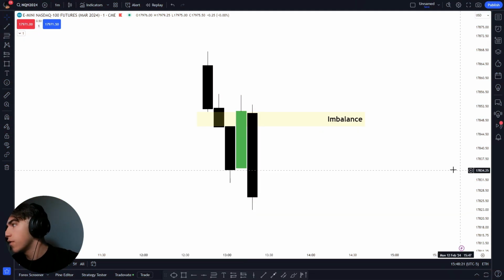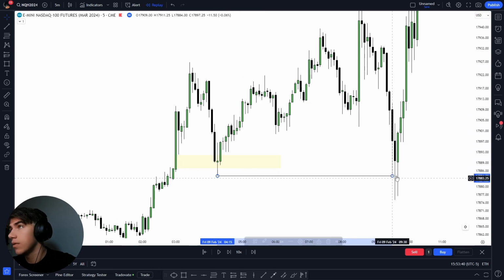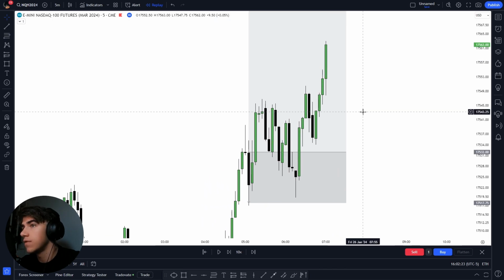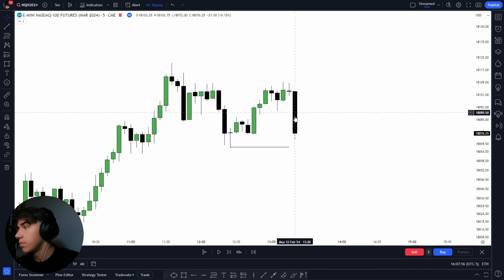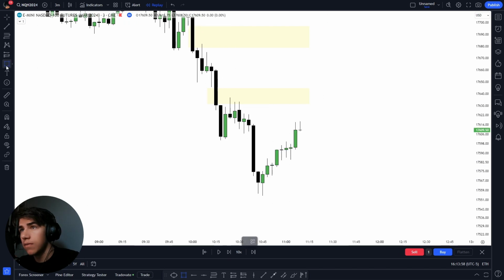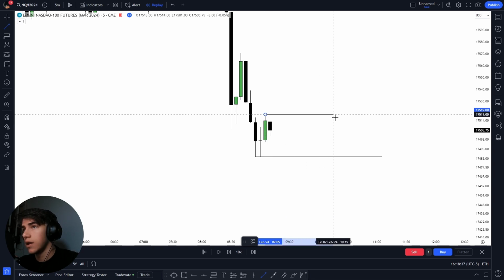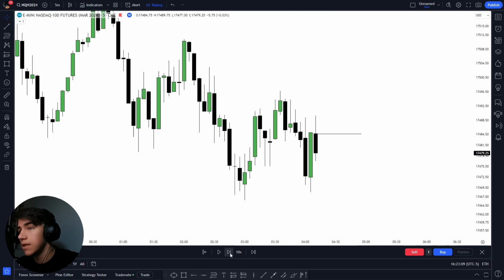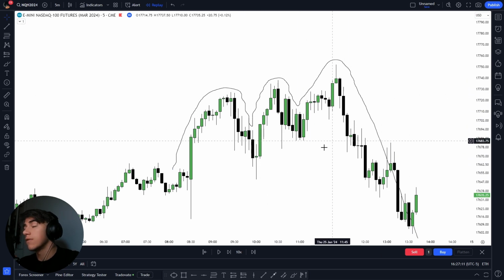ICT Market Structure Explained... This WILL Increase Your Trading Winrate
Hey team.

In this video, i go deep into exactly how I view the direction of the market, identify a bias and my draw on liquidity (DOL).

I use market structure to base ALL of my trades off of and my trading winrate would not be near as good as it is, if it wasn´t for the information in this video.